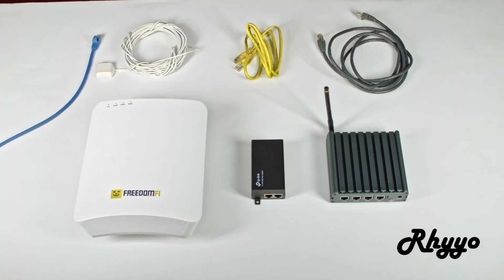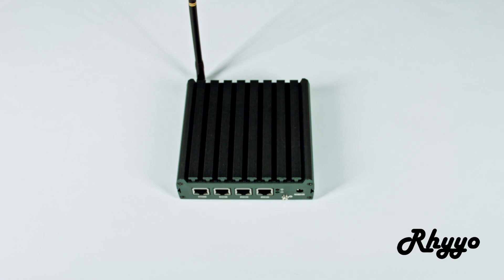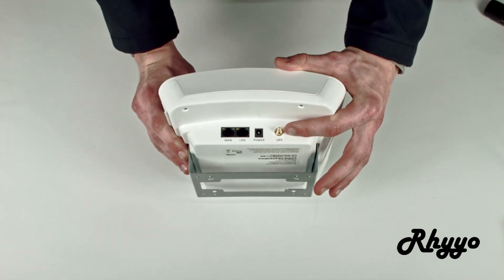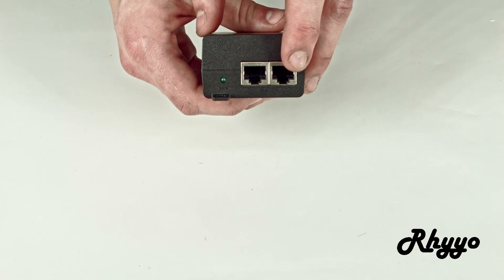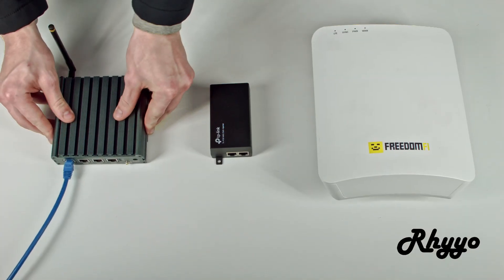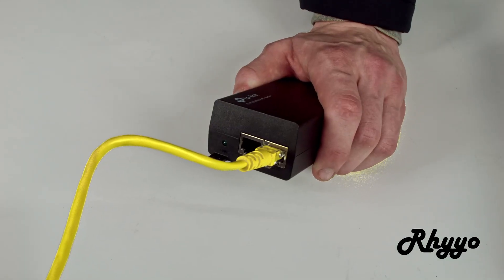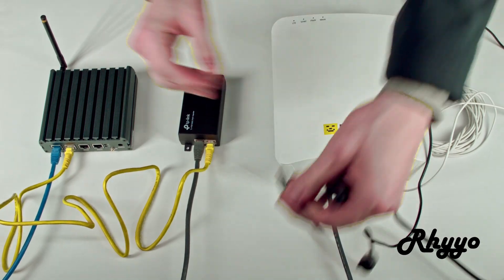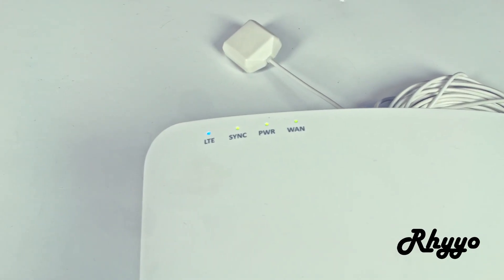Freedom Fi CBRS and Gateway Setup With PoE Injector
The long awaited Freedom Fi cbrs indoor radio has finally started shipping. We know many people have a lot of questions about the 5G radio including installation. In this video we go through what we believe will be the most common type of installation.